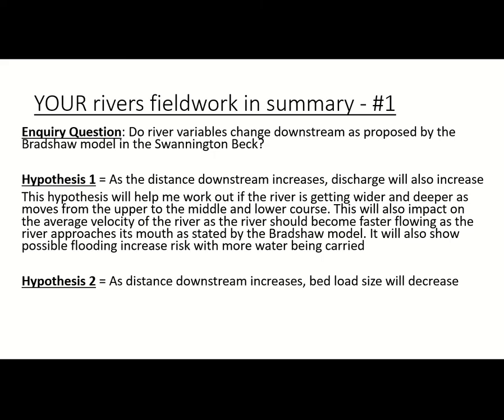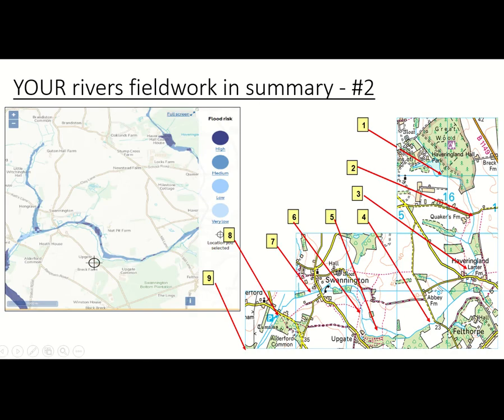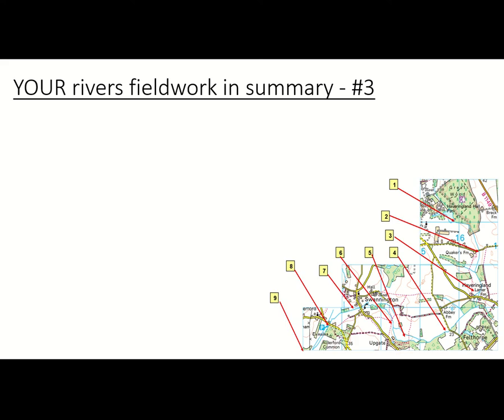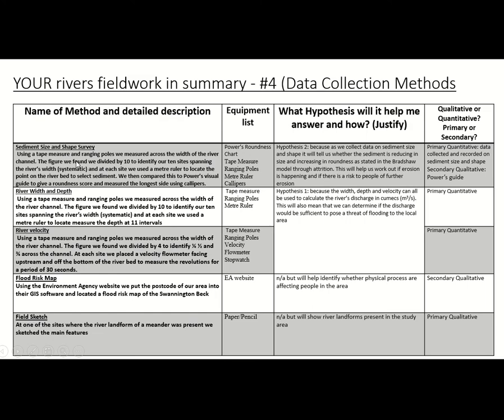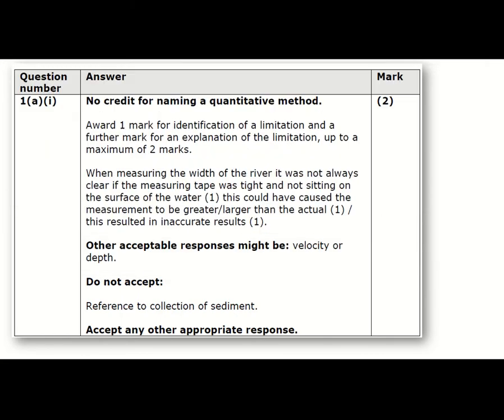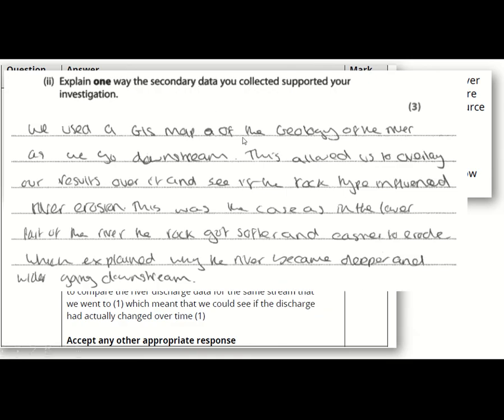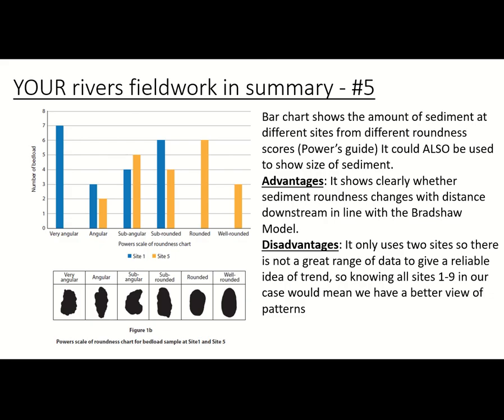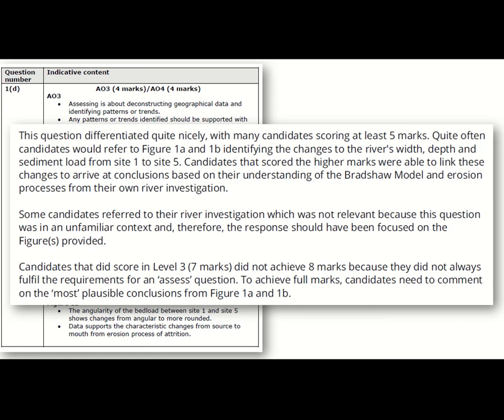Paper 3 Topic 1 - Rivers Version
This session outlines the structure of the Rivers fieldwork section of paper 3 and also incorporates a comprehensive summary of the specific fieldwork carried out by the pupils on the Swannington Beck. Each of the 7 aspects of fieldwork investigation are talked through systematically and have past paper questions attached for pupils to practise applying their fieldwork to the questions. All questions have a mark scheme and examiners report for extra info and some have model answers to exemplify.